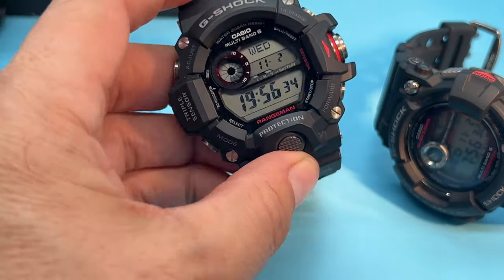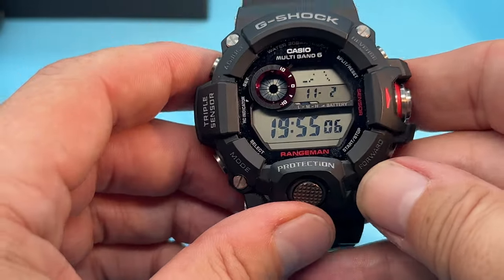G Shock GW9400 Rangeman | Even YouTubers get it WRONG | DST auto on off & RC not working when it is!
My GWG 2000 Mudmaster GWF 1000 Frogman MTG B3000 GWF A1000 all correctly and in good timely fashion reset time for winter time. Strangely the Rangeman did not. Here is the story.

Tony’s Shop….

Cooking Pot

Sleeping Mat

Sleeping Bag

Stove cheap

Pocket Rocket

Fly Swatter

Arcteryx USA

G Shock